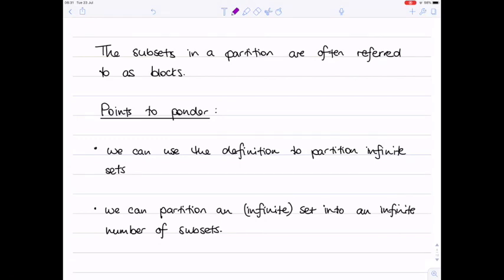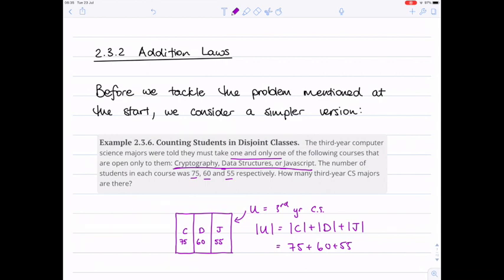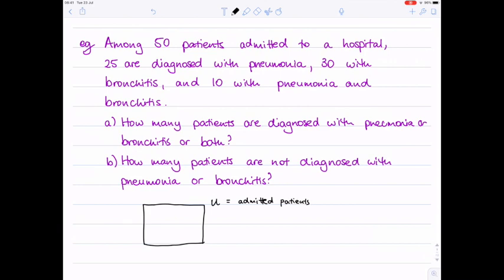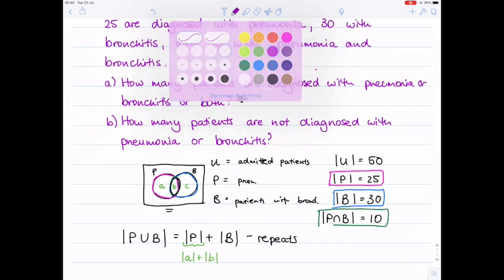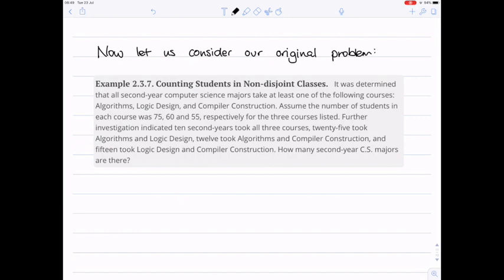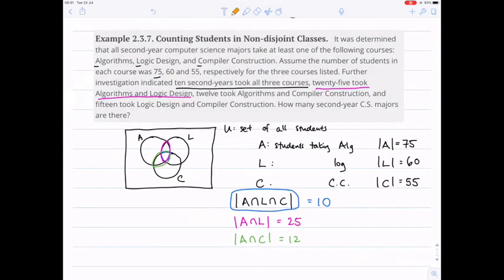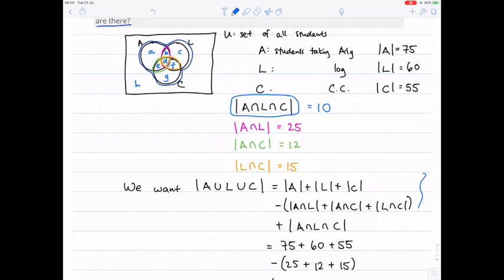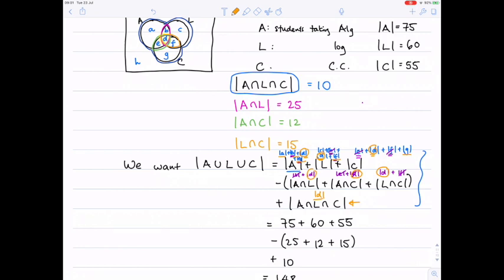2.3.2 Addition Laws